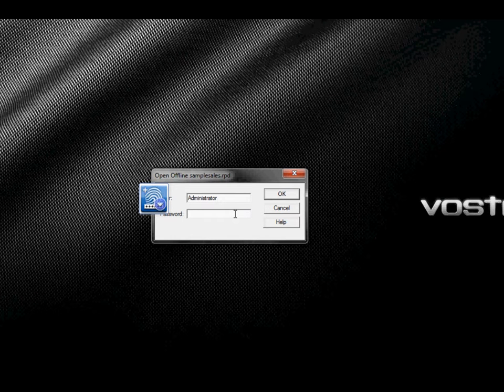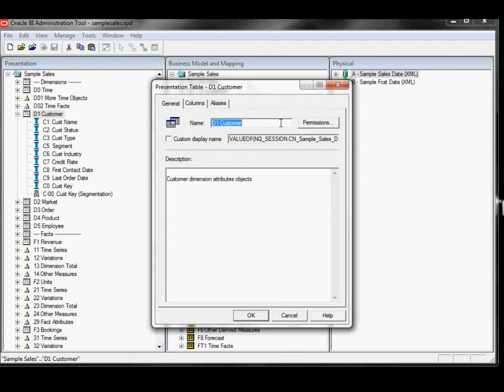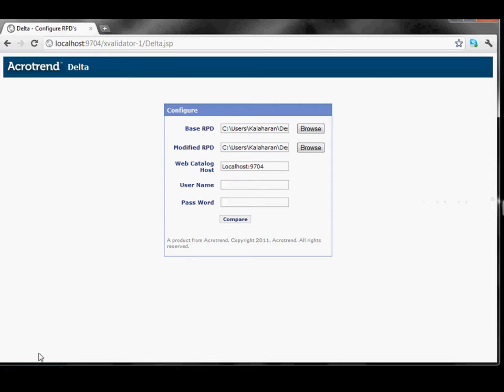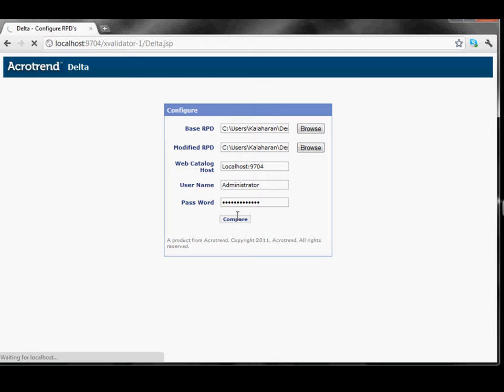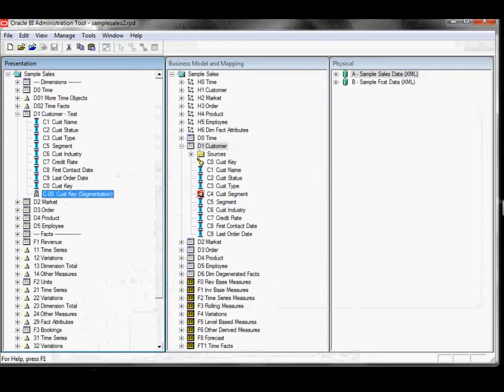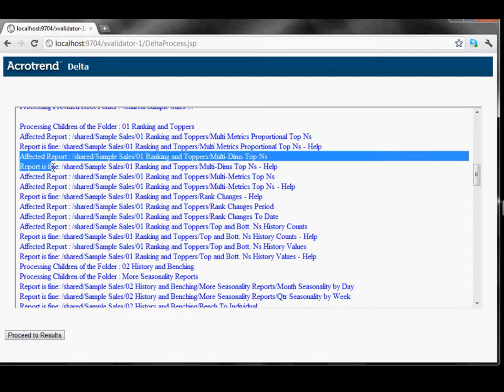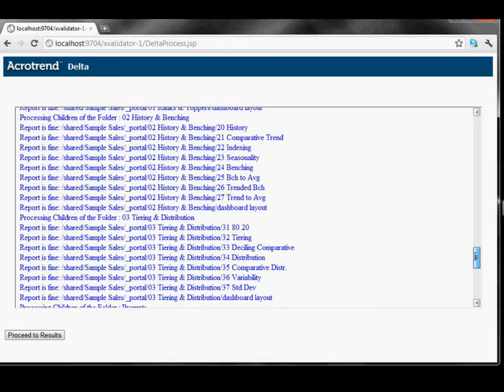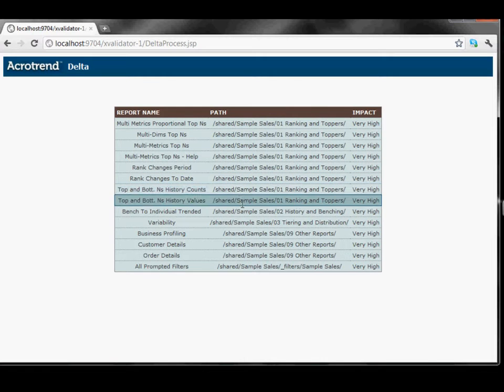Delta OBIEE demo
A brief demonstration of the Delta product from Acrotrend